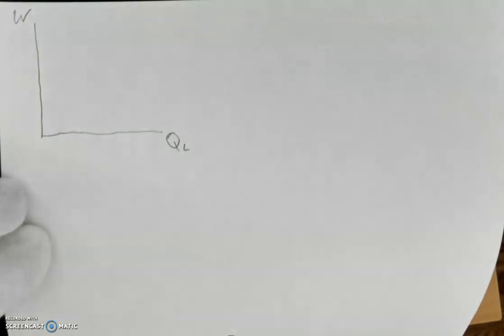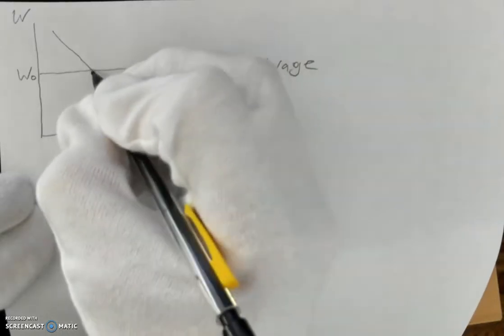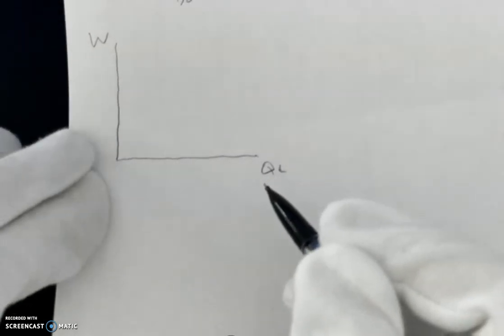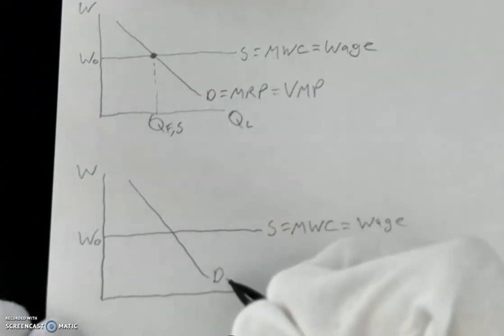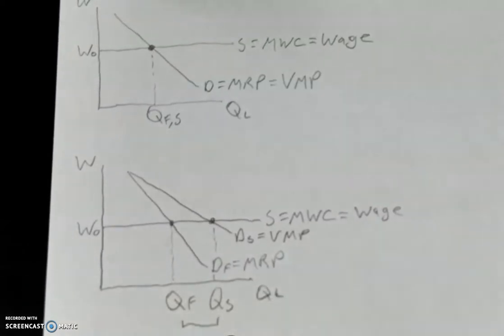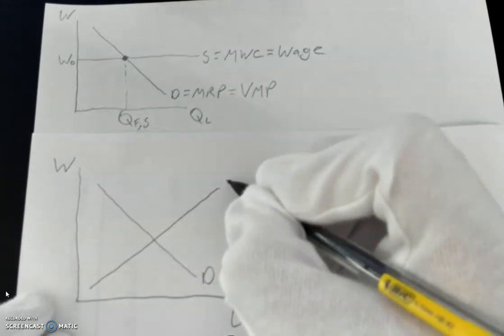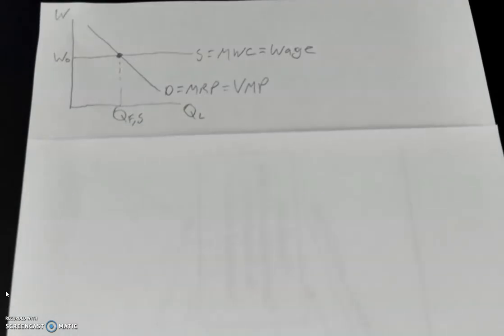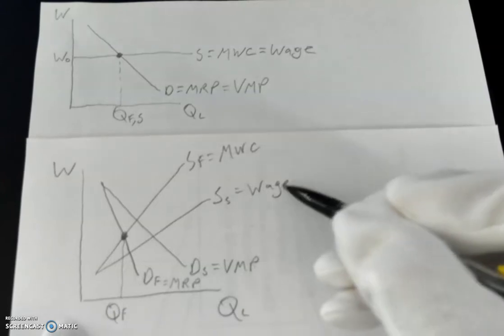Ch 6 Part 5